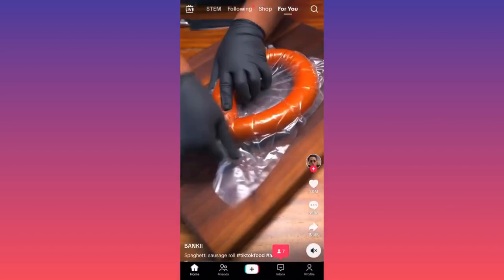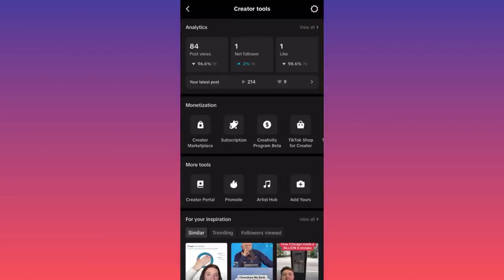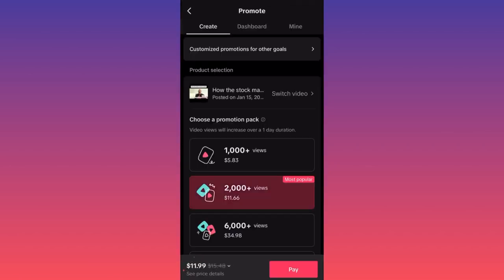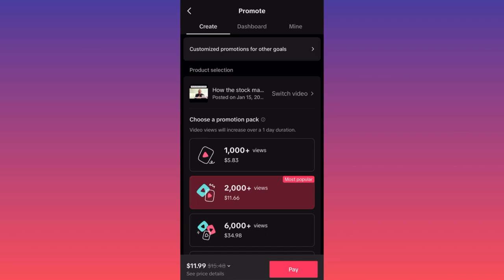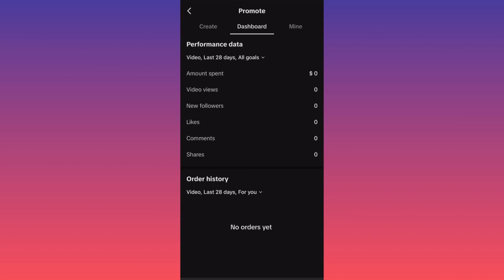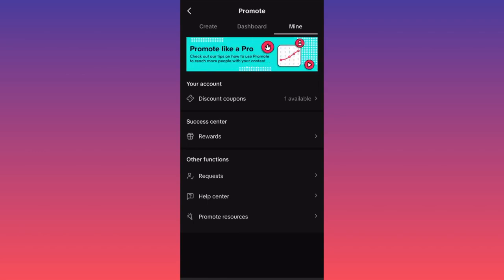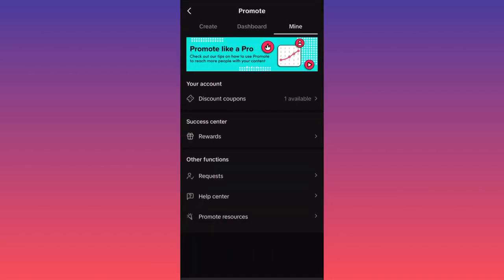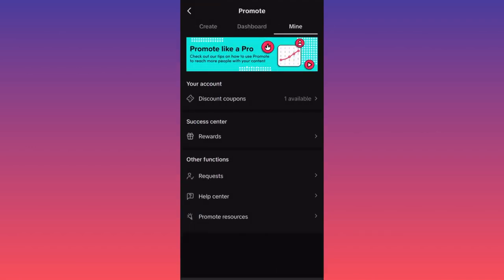How to Promote Video on TikTok in 2025 (Full Guide!)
🚀 Want more views on TikTok? This 2025 guide reveals the exact strategies top creators use to boost their videos - without paying for ads!

✅ Proven 2025 Methods:

The 3-2-1 Hashtag Strategy (NEW 2025 rules)

Optimal Posting Times (Updated for your region)

FREE Promotion Tricks (Using TikTok's features)

💰 Bonus: How to turn viral videos into income streams!

📚Read Elon Musk's Secrets to Success:

📚Read Maximize Results with GPT-3: